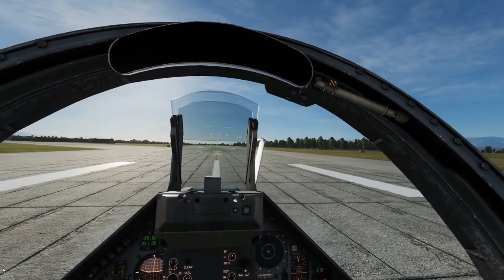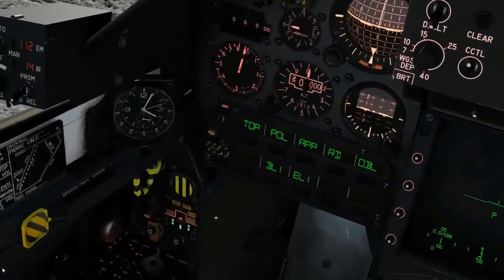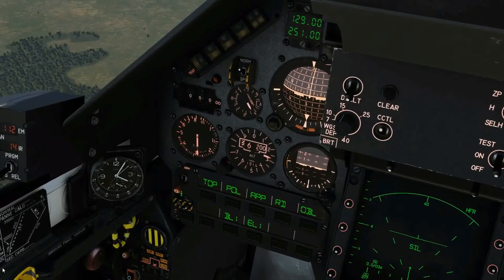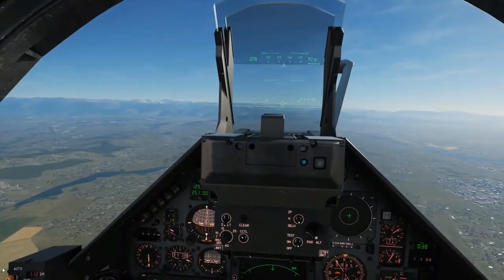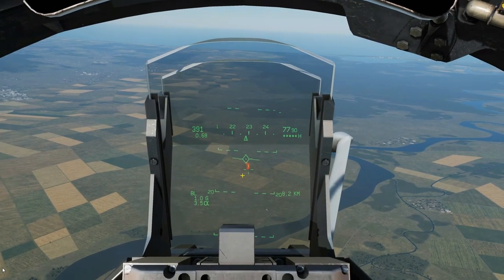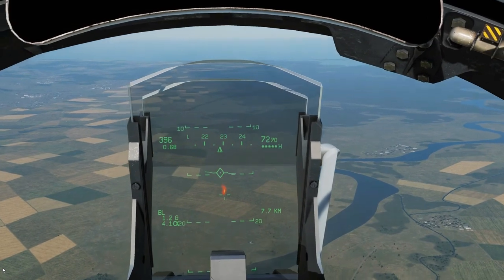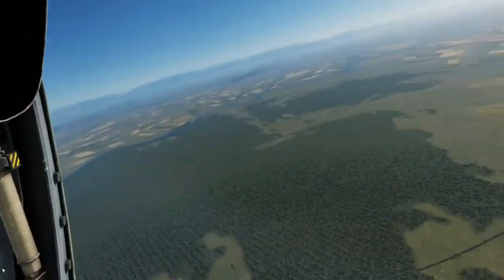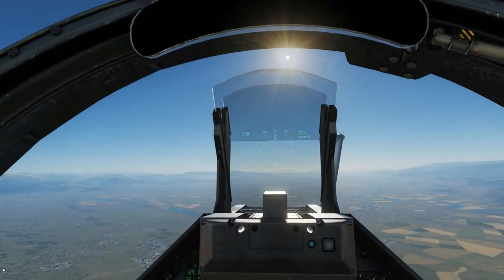Mirage 2000C: CCRP Mk82 & Laser Guided GBU Bombing Tutorial | DCS WORLD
*CHANGES TO CONTROLS Nov 2021:
"Weapons FIRE/Bombs Release" to "Trigger 1st Stage"  &  "Trigger 2nd Stage"
"STT/TWS Toggle (Target Lock)" to "STT/TWS Toggle"  &  "TDC Depress (Lock Target)"
"PRF Selector High" to "PRF Selector HFR"
"PRF Selector Low" to "PRF Selector BFR"
"PRF Selector Int" to "PRF Selector ENT"